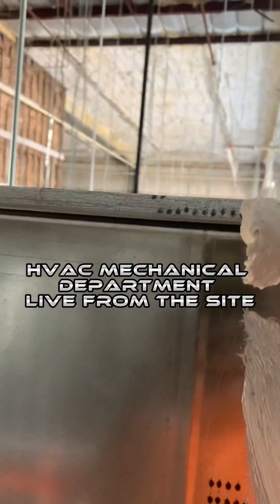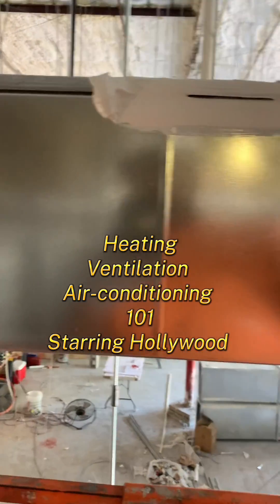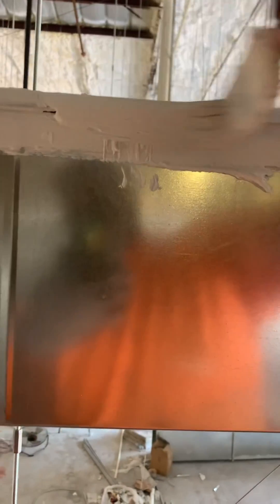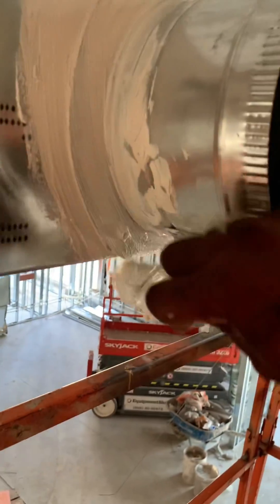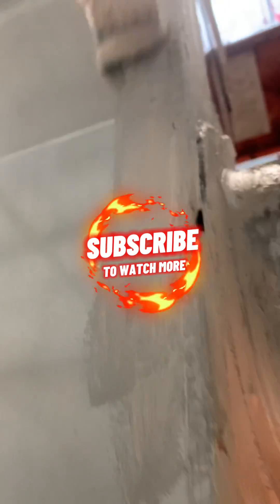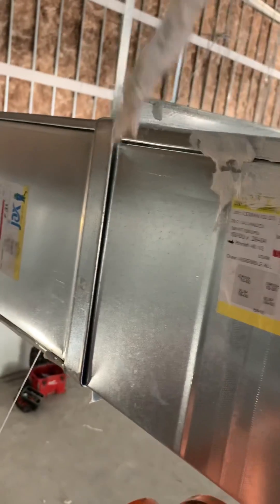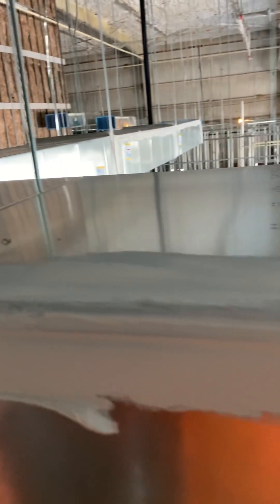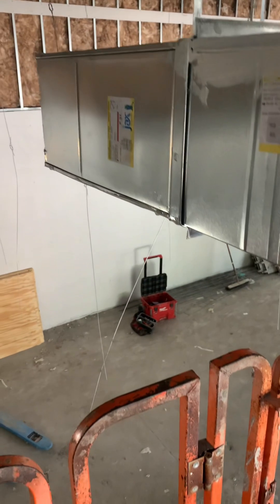Applying the pookie!!!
Today I’m showing how to apply the pookie or sealant. Purpose is to minimize any air leaks. This is one of the most important duties as a hvac mechanic.